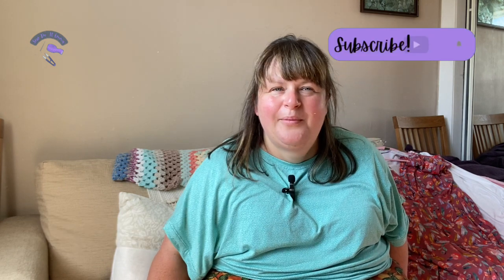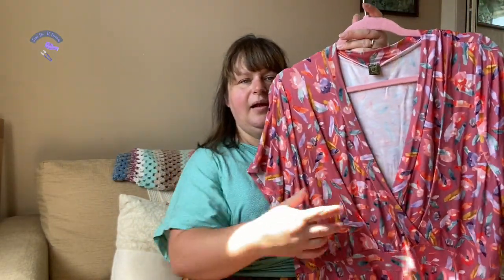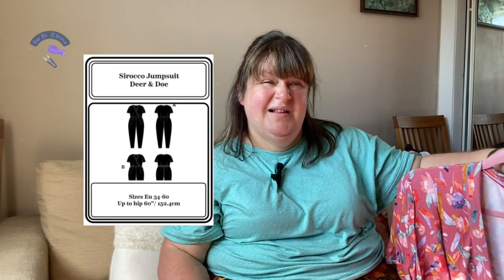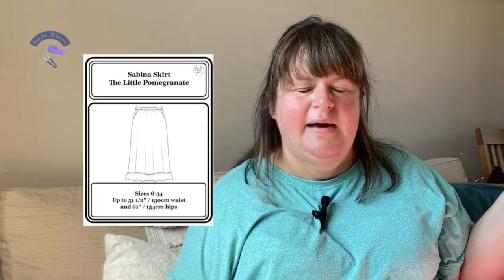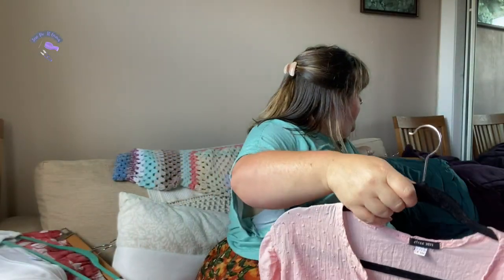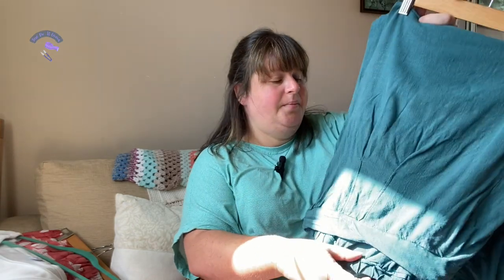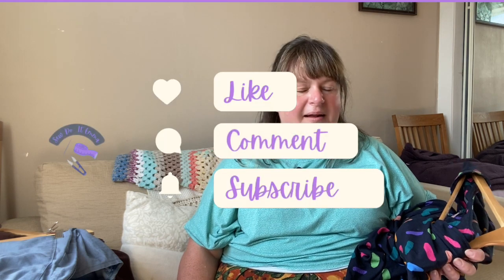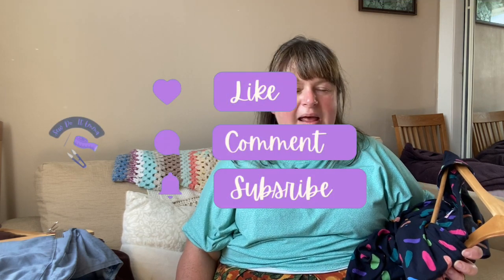What I wore on vacation in Rome || With a wee bonus at the very end!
Hello little bobbin friends, I hope this bring you some sunshine.  i really wanted to let you what i wore whilst on holiday in Rome and do a quick recap on my outfits.  I do hope you enjoy!

Chapters & Links!
00:00 Hello!
00:53 Sirocco
Sirocco Jumpsuit - Deer & Doe -
03:15 Adrienne & Sabina
Adrienne Blouse - Friday Pattern Co
05:46 Anthea & Emerson
Anthea Blouse - Anna Allen
08:02 Saguaro
Saguaro Set - Friday Pattern Co
09:51 Donny & Soline
Donny Shirt - Friday Pattern Co
Soline Shorts - Staystitch Pattern Co
13:22 Fringe
Fringe Dress - Chalk & Notch
15:09 Goodbye and Bonus recap!